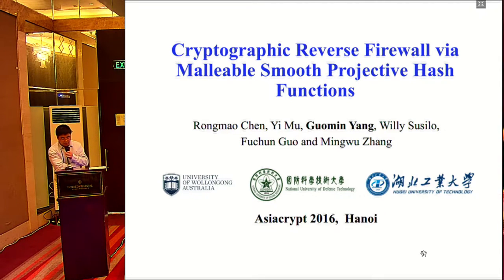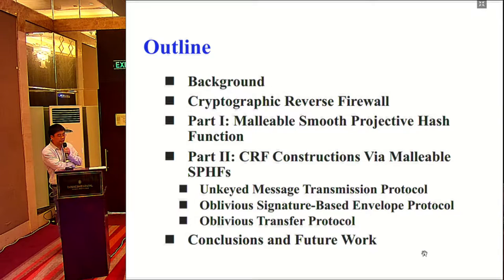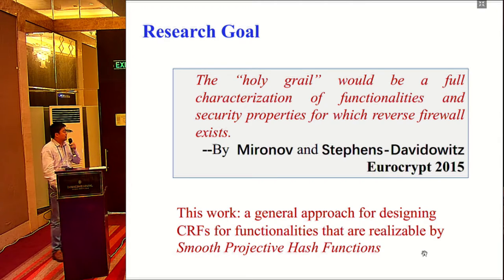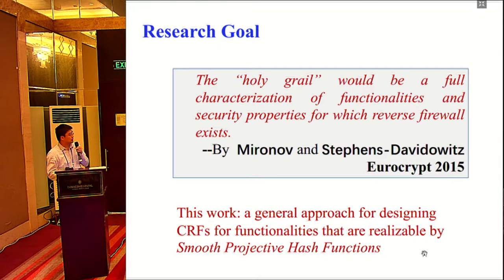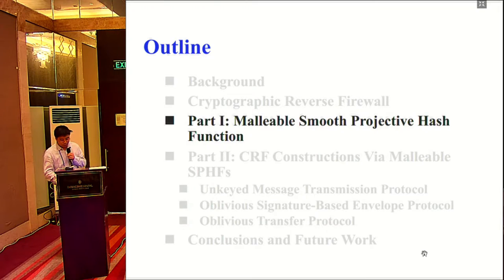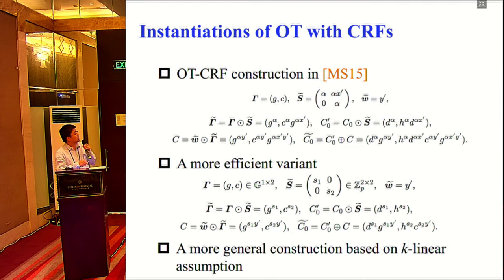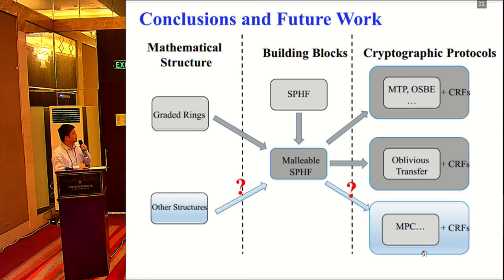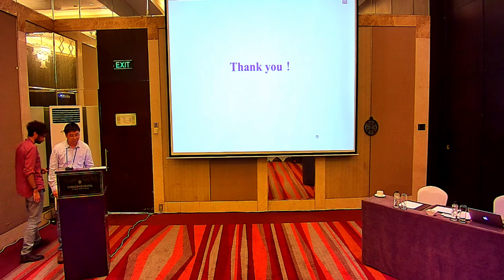Cryptographic Reverse Firewall via Malleable Smooth Projective Hash Functions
Rongmao Chen and Yi Mu and Guomin Yang and Willy Susilo and Fuchun Guo and Mingwu Zhang. Talk at Asiacrypt 2016.